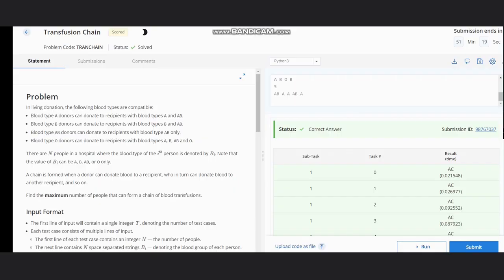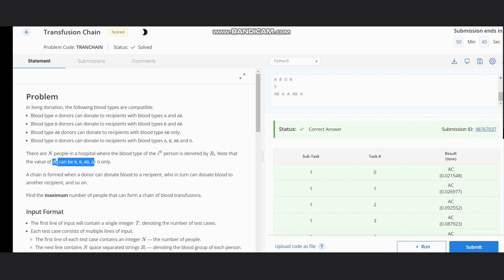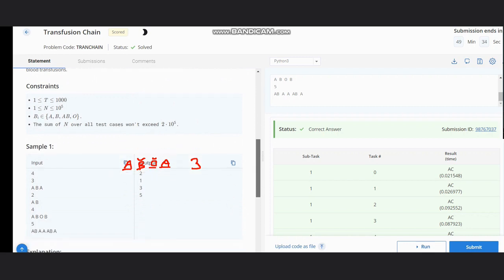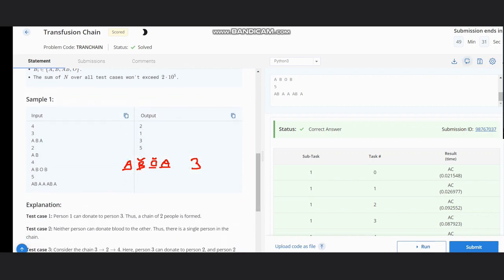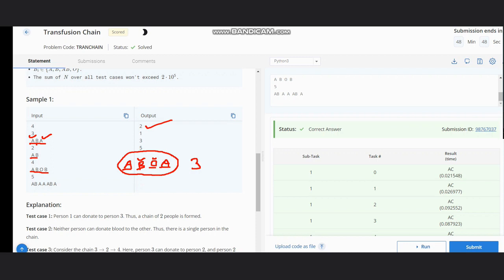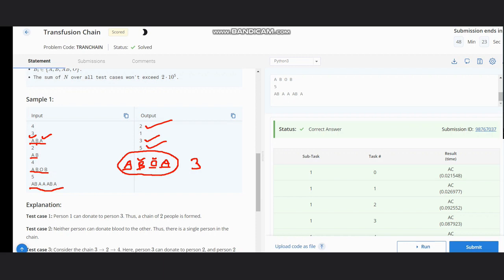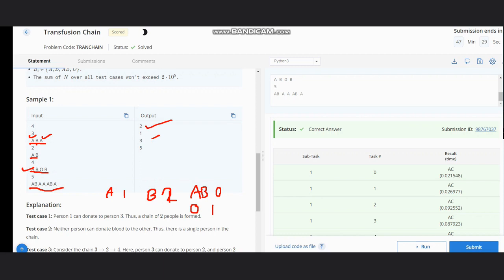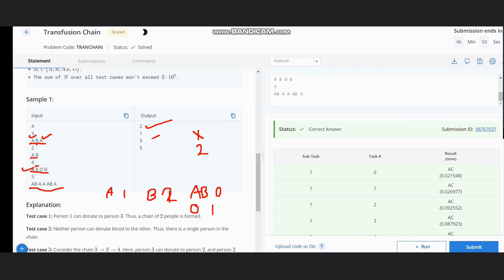Transfusion Chain | TRANCHAIN | Codechef STARTERS 95 | Full solution